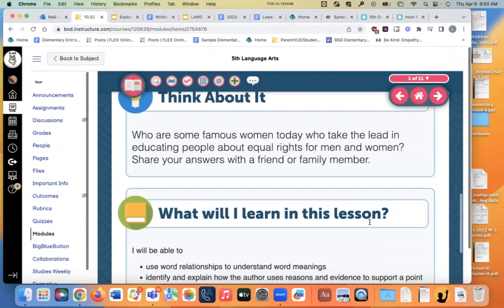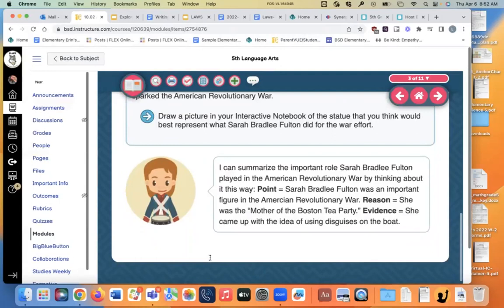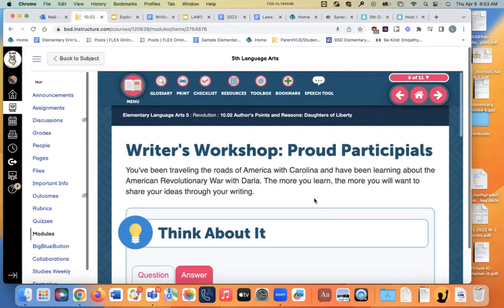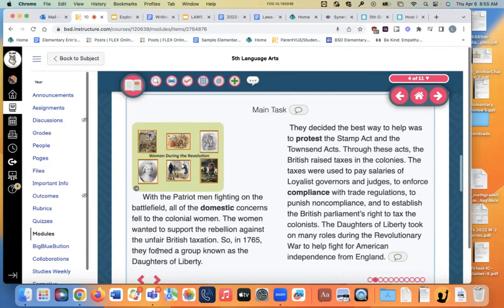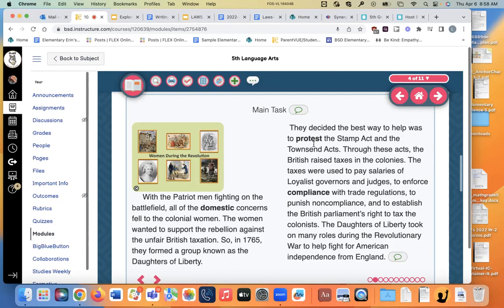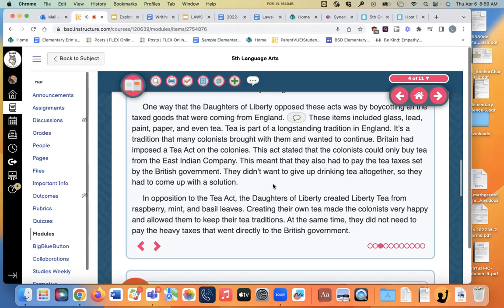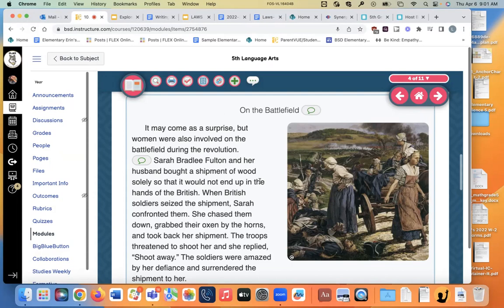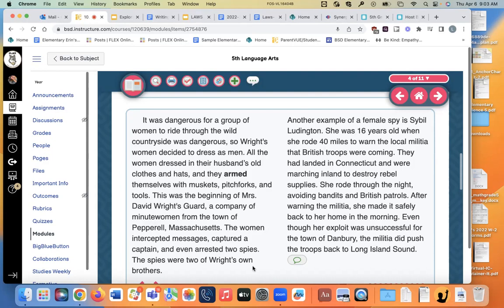Morning meeting 4/6 AND Language Arts lesson10.02